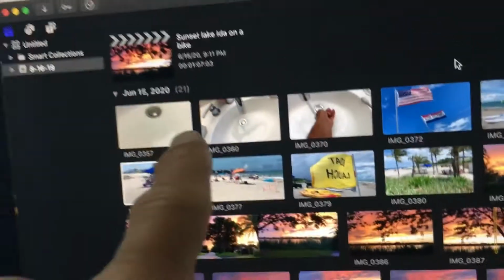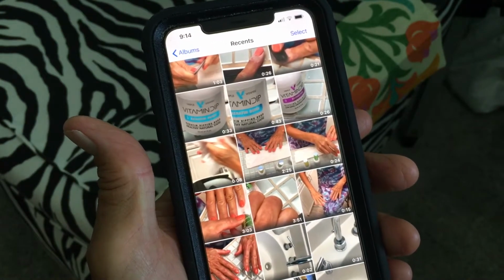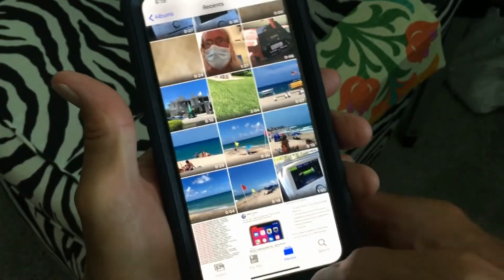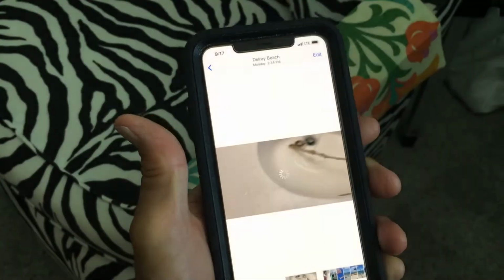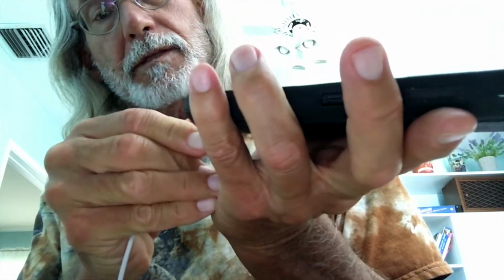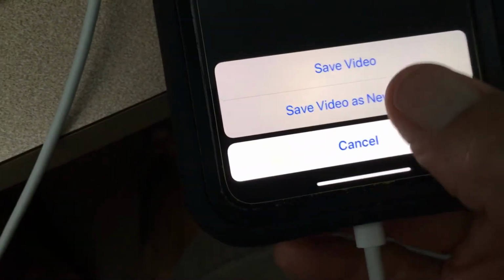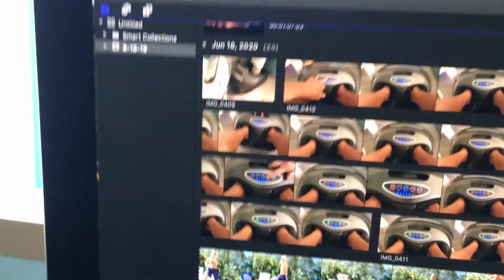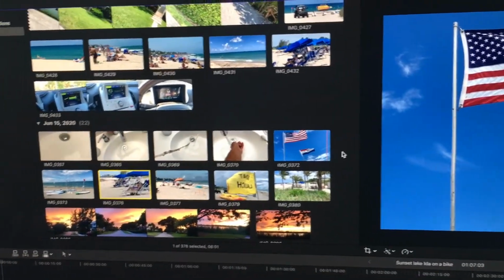What to do if video clips fail to load into FCPX import from your iPhone